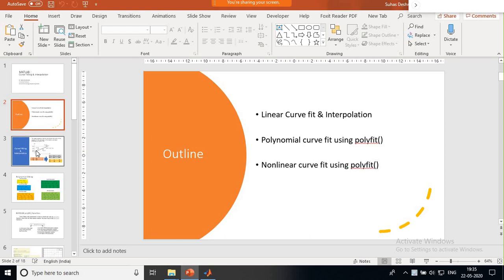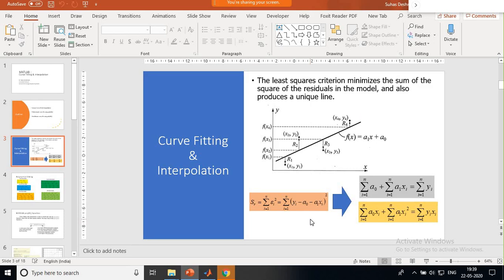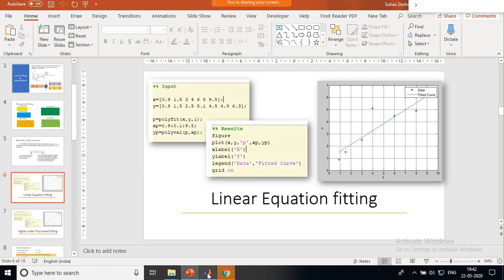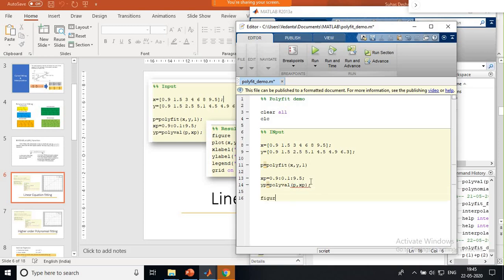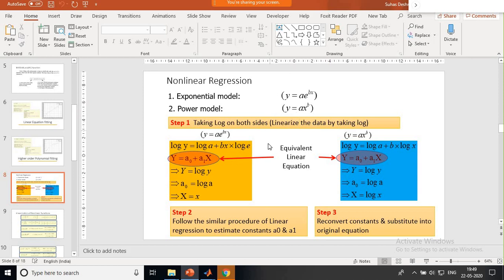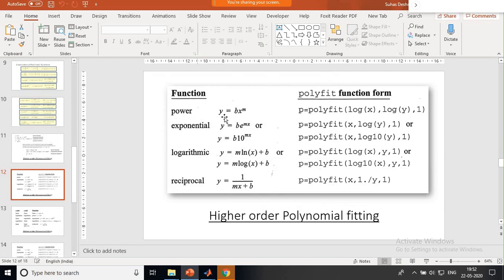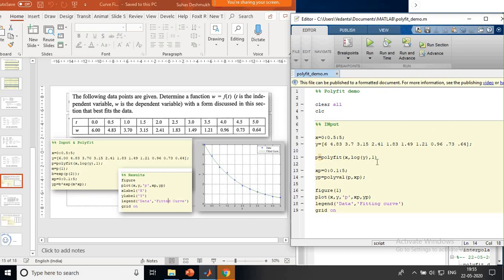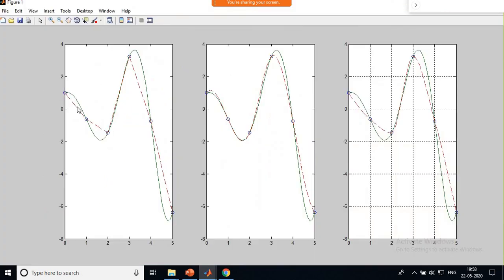MATLAB polyfit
Curve fitting to the experimental or any type of data using MATLAB polyfit() function. Polynomial Fitting and Nonlinear function fitting using polyfit()